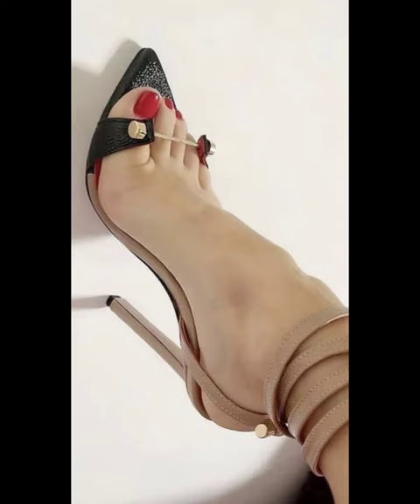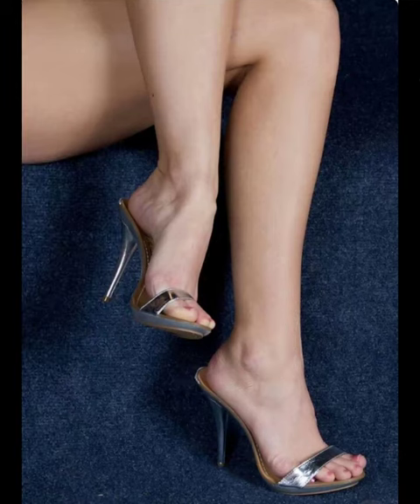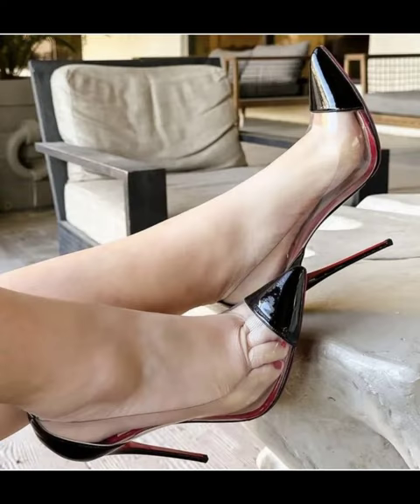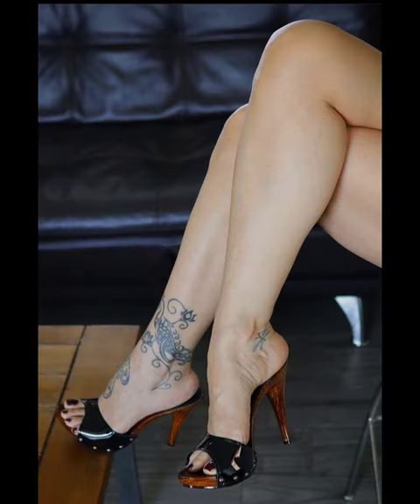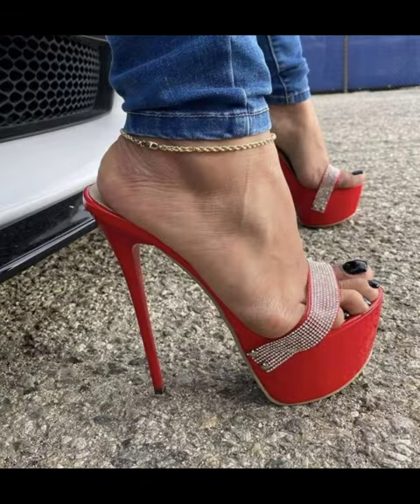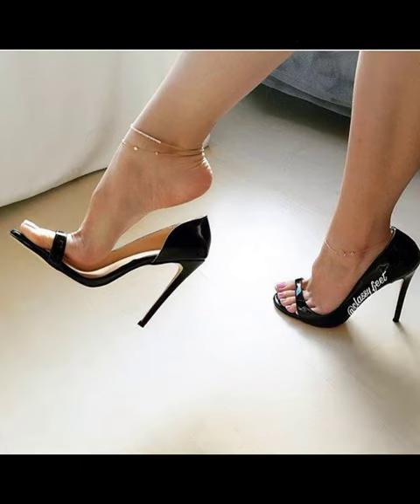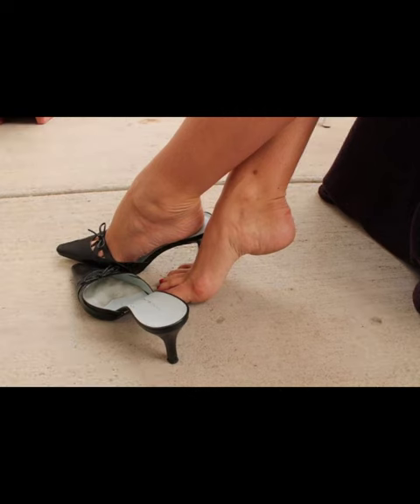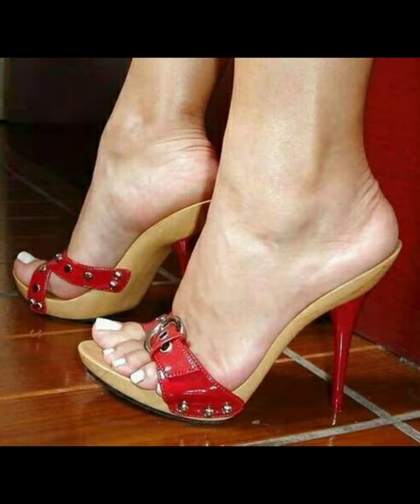NEW COLLECTION OF MULES | TRENDING HEELS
What's up beautiful 🤩 Heels lover
         Style scene
Topic:

Mules is now trending heels in 2024 . That's why I make this video for you . Mules heels are a trendy shoe style that you might love . They're open-toed and backless, giving them a chic and effortless look . Mules can come in different heel heights, including stiletto heels . They're super trendy and stylish. Mules are slip-on shoes with an open back, and they can have high heels . They're perfect for adding a touch of elegance to any outfits . Mules are comfortable heels for women's and girls . Don't miss this beautiful collection.

There are several brands that are known for their fabulous mules high heels. Some popular ones include Steve Madden, Sam Edelman, Schutz, and Jeffrey Campbell.

                                                 Style scene